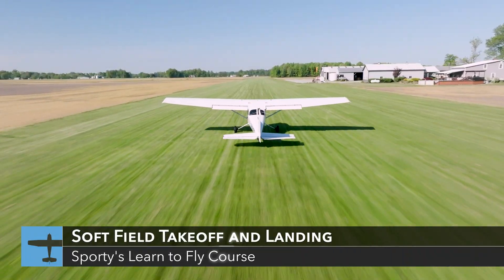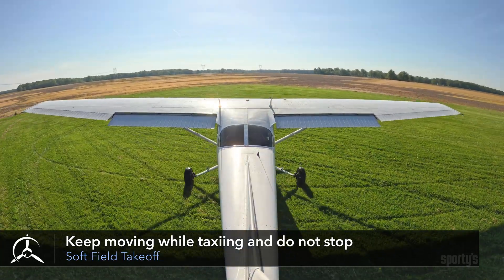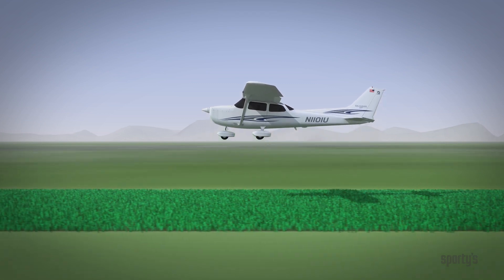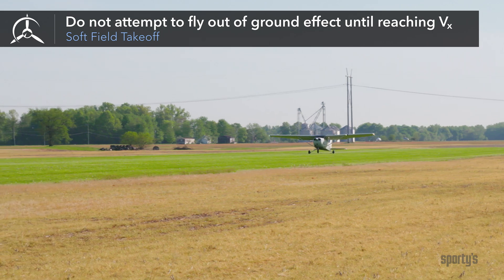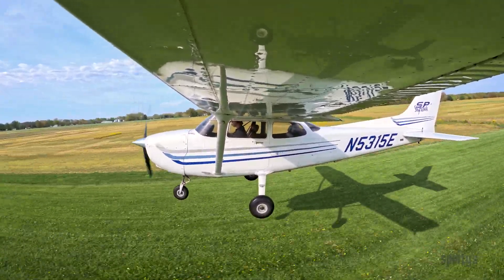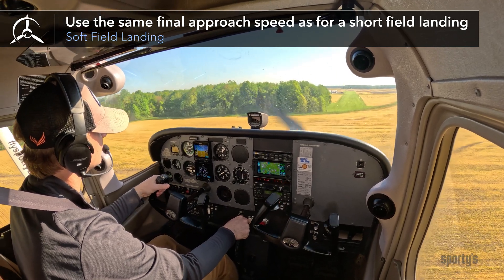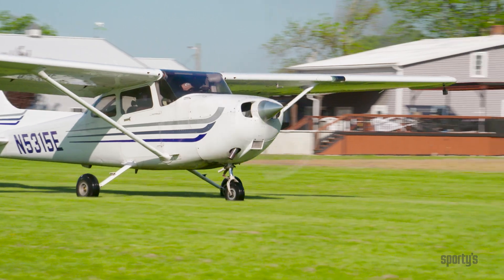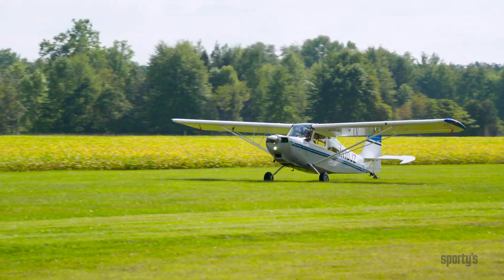How to take off and land from grass runways - Sporty's Private Pilot Training Tips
Most of your flight training has likely occurred on a long paved runway as you continue improving your normal takeoff and landing skills. The runway length is likely two or three times longer than the performance charts require, providing plenty of extra margin as you build experience.

A new skill you’ll learn during flight training is how to achieve the maximum performance from the airplane by operating from what is referred to as a “soft-field”, which will most likely come in the form of a grass runway. It’s also a technique that can be used on other types of surfaces, such as a snow-covered runway.